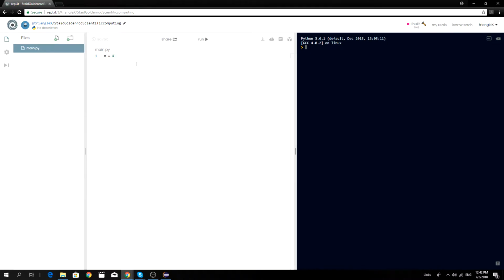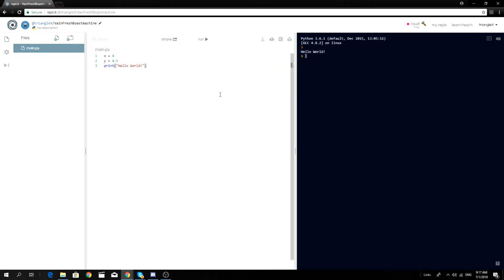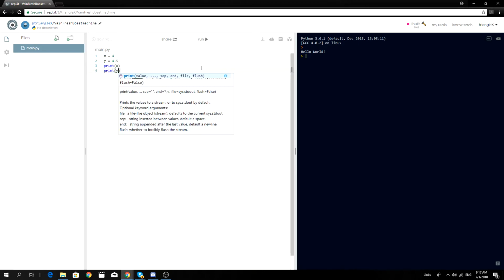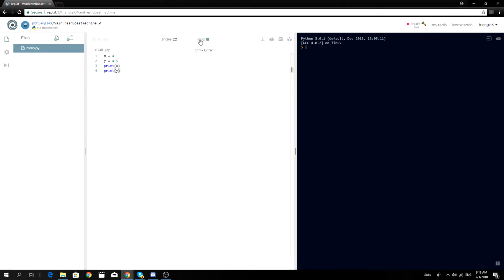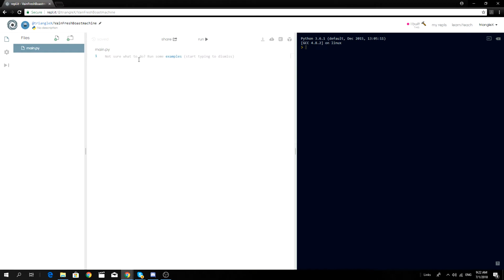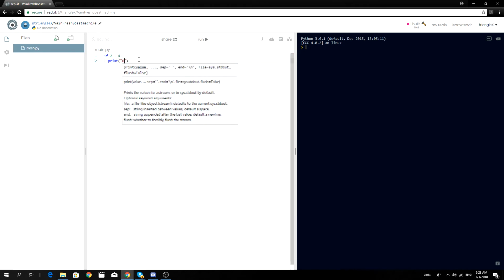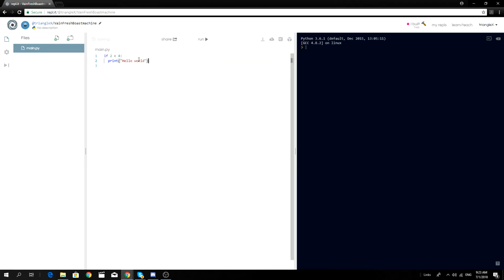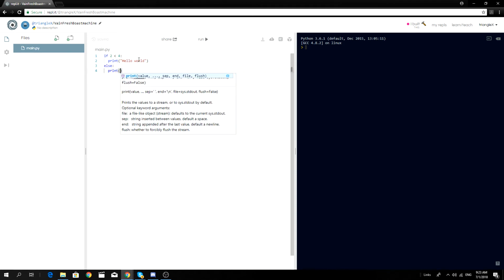Simple python tutorial #2: Variables, printing & if statements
Hello everybody! In this video we will teach you about variables printing and if statements in python, I hope you will enjoy the video!